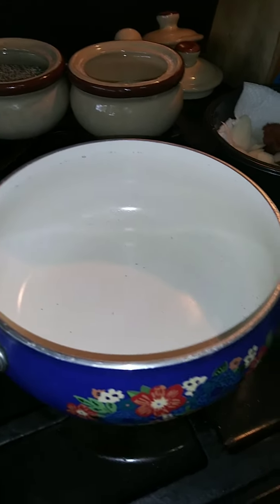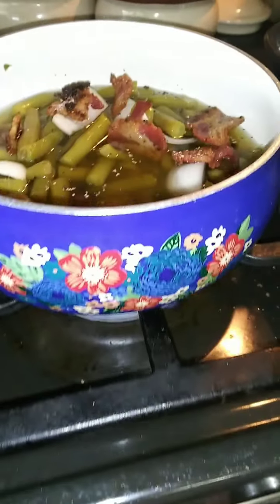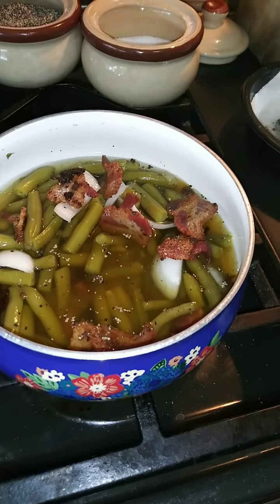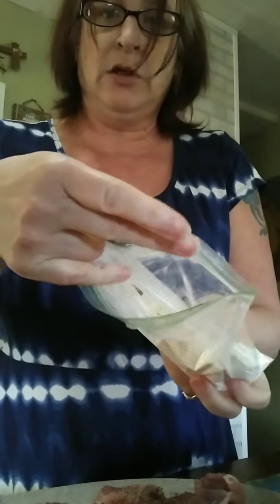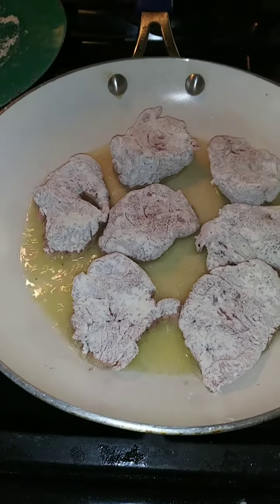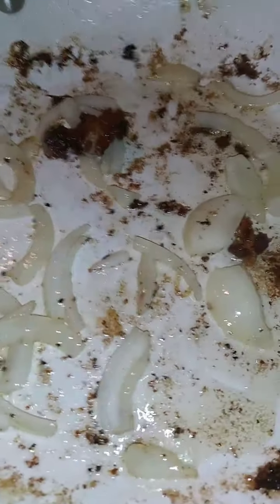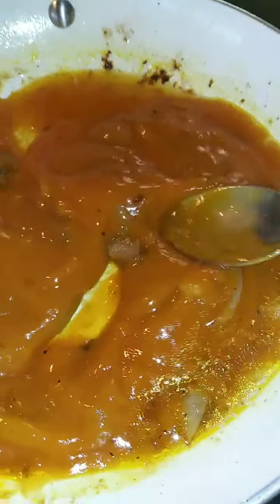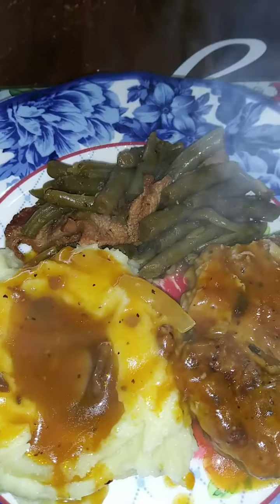Pork Medallions with Mushroom Gravy , Mashed Potatoes & Green Beans